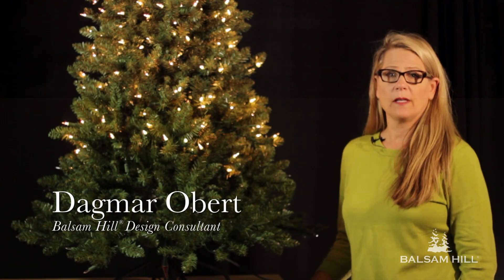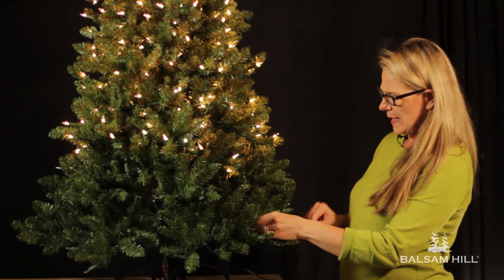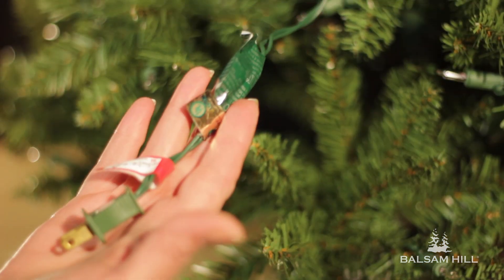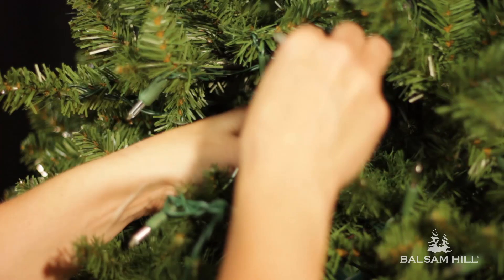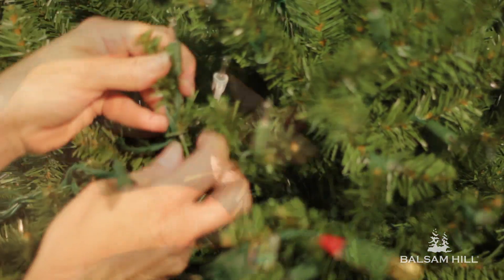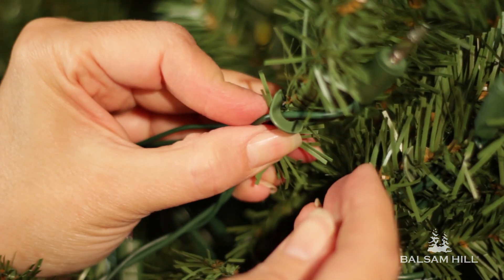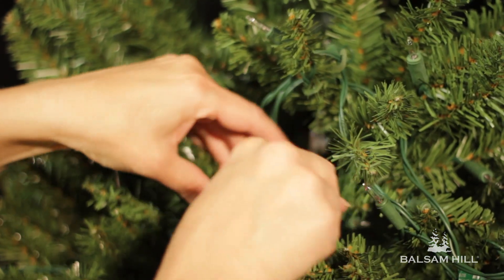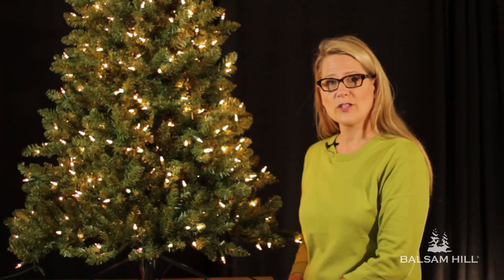How to Restring Lights on a Pre-lit Christmas Tree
Balsam Hill's quick and easy guide on how to string lights on a unlit and pre-lit Christmas tree. In this tutorial, you'll be done troubleshooting the lights of your artificial Christmas tree and how to install replacement bulbs.

What You'll Need:
• Replacement Christmas light strands
• Zip ties and C-clips
• Scissors

Instructions:
1. First, check that light strings are connected together, that there are no broken or burnt out bulbs, and that fuses are working properly.
2. If you've checked all of those and light strands still do not work, you'll need to restring your pre-lit tree. On the section that is not working, find the male end of the plug and the master bulb.
3. Take your new light strand and use a zip tie to attach it near the location of the original master bulb.
4. Gently remove the original master bulb.
5. Follow the original light strand and remove each light attached to the branches, replacing them with a new one. You'll need C-clips and zip ties to secure your new lights.
6. Make sure that the wires don't slip from the branch tips.
7. Continue until you have replaced the entire light strand.

For more information on hanging lights on Christmas trees, visit our

Chapters:
0:00 Intro
0:18 3 Things to Check First
0:46 What You Need
0:56 Step 1: Removing the Master Bulb
1:16 Step 2: Attaching Your New Light Strand
1:43 Step 3: Continuing Down the Wire
3:00 Outro